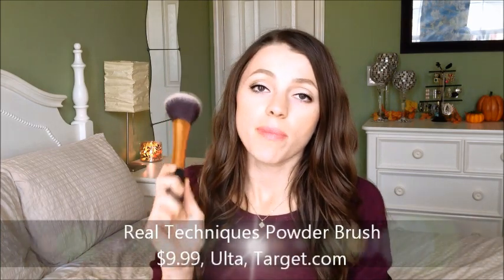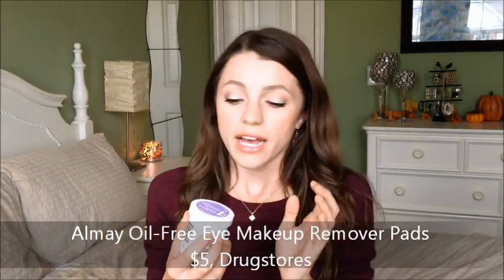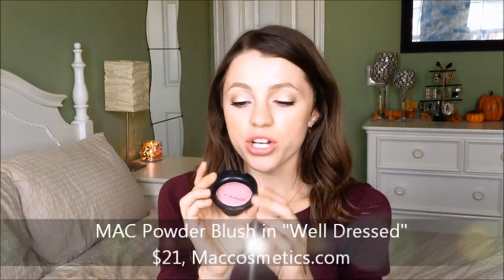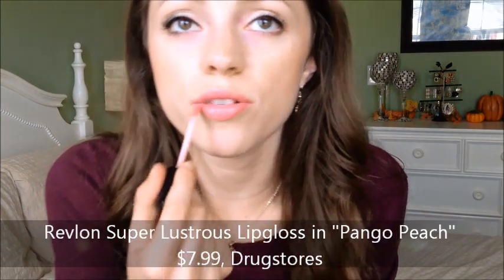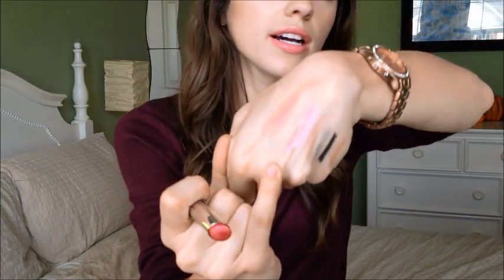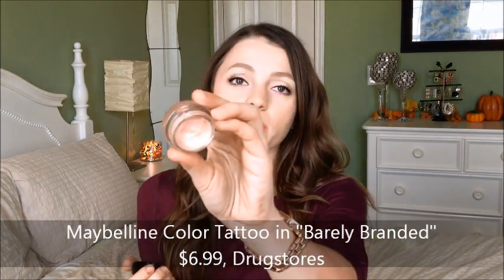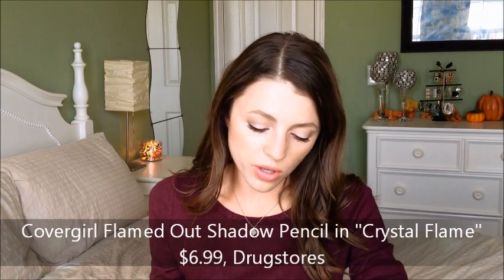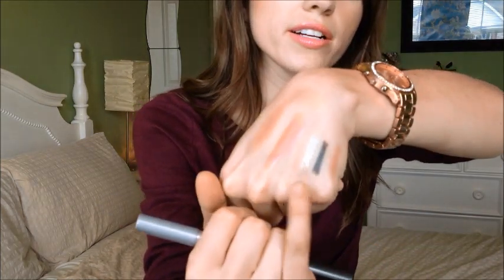October BEST and WORST Makeup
Here is a link to join IPSY to get a makeup bag filled with 5 beauty products for $10/month!